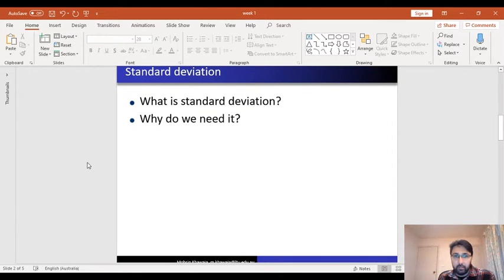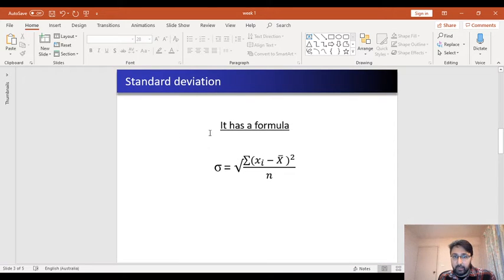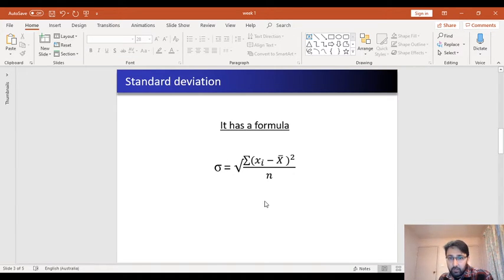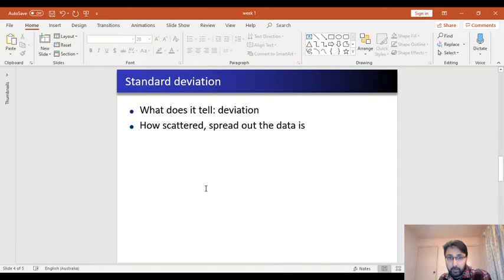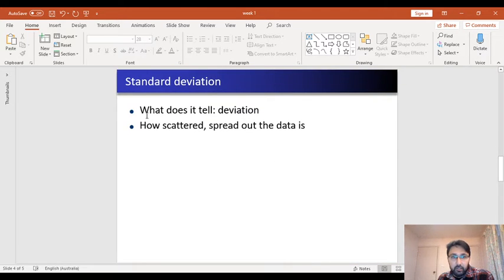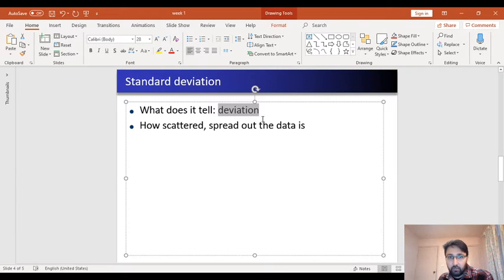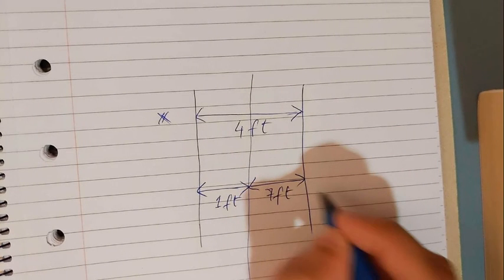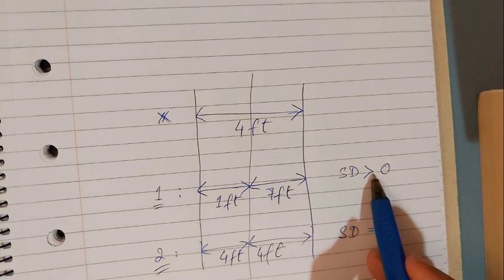01: Statistics - Standard deviation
Introductory video to understand the concept of standard deviation.